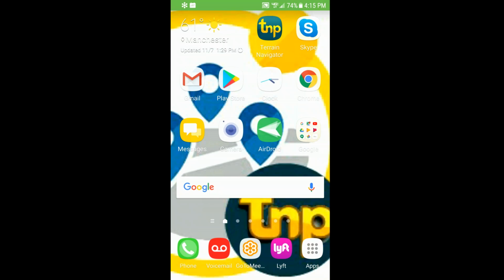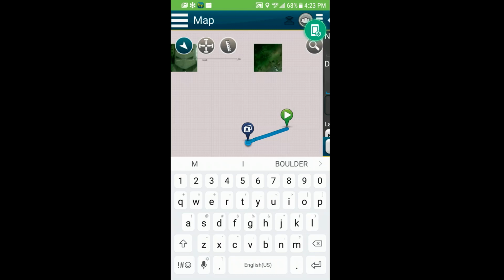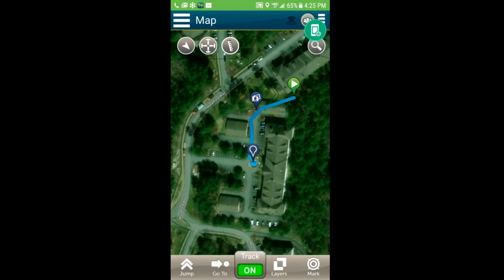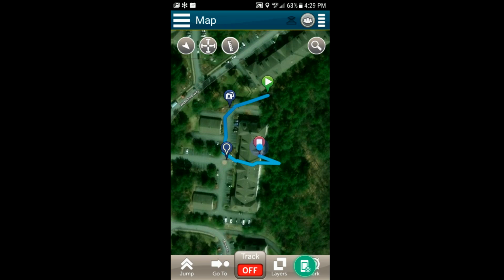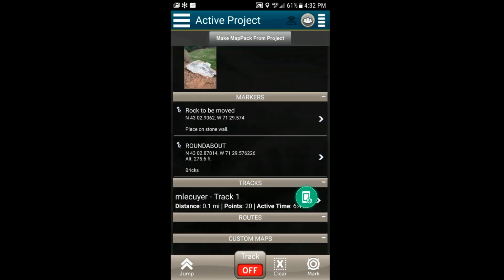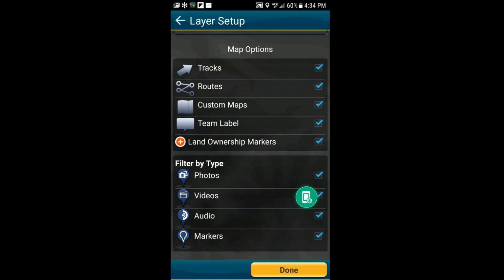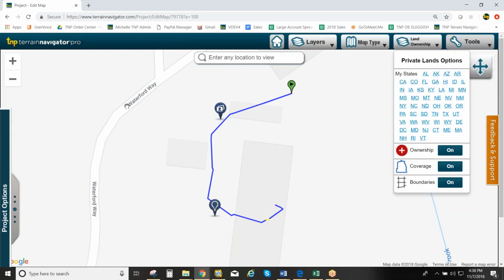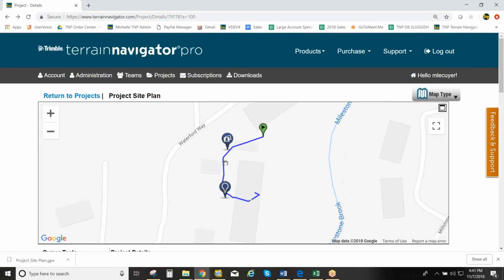TNP Mobile Webinar 11-07-2018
A webinar about using Terrain Navigator Pro with mobile devices